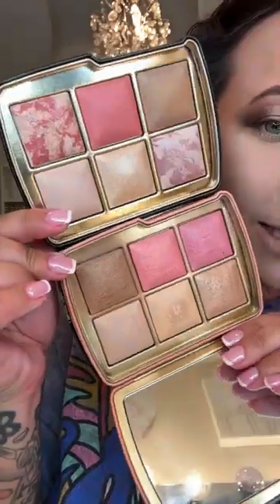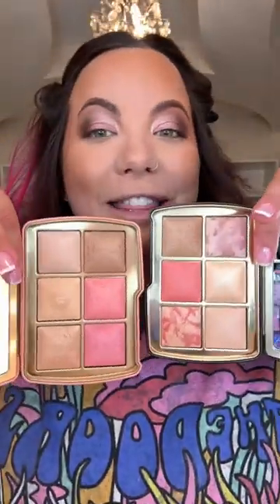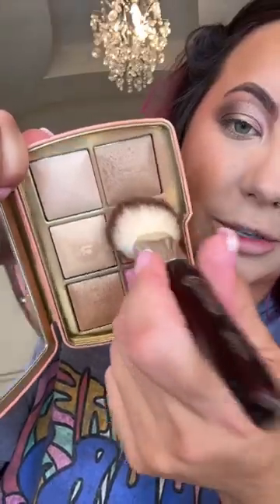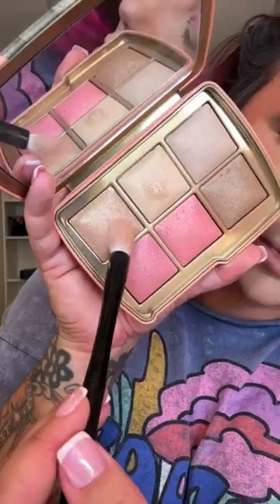Hourglass Holiday 2023 | Comparing Leopard vs. Elephant 2022 🐆